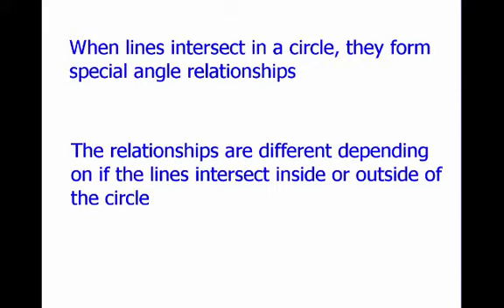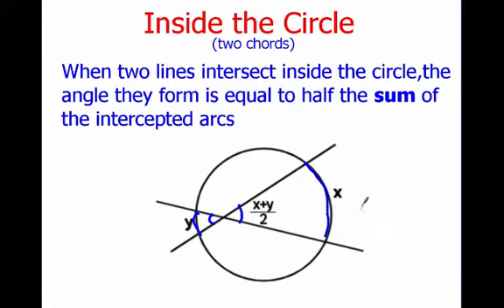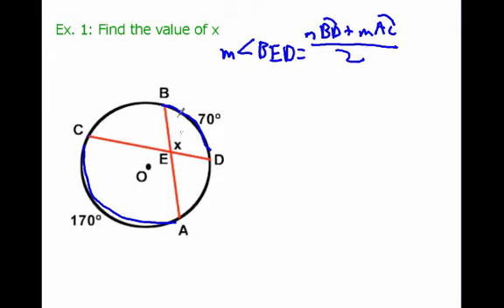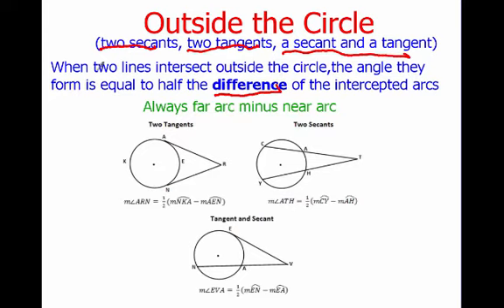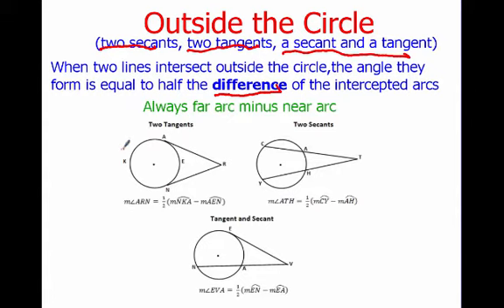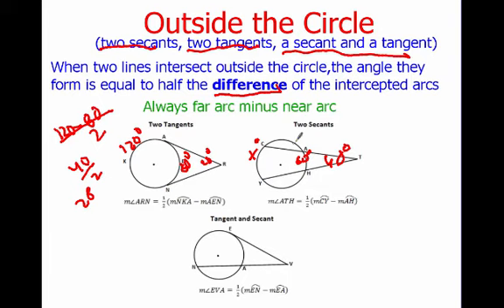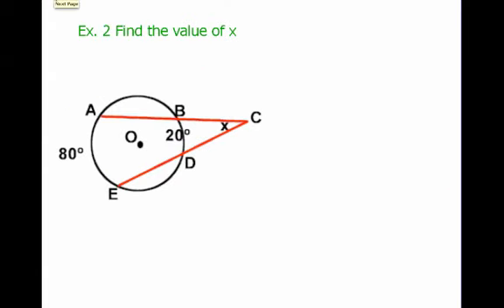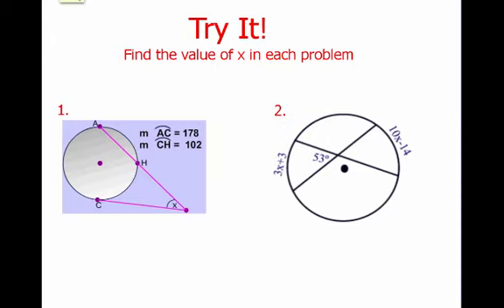G.11 Circle Angle Relationships